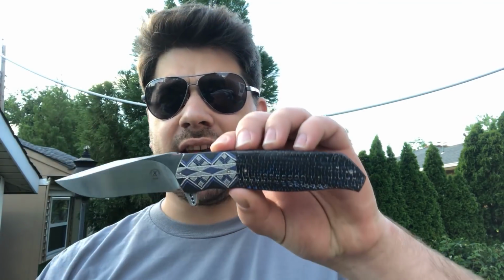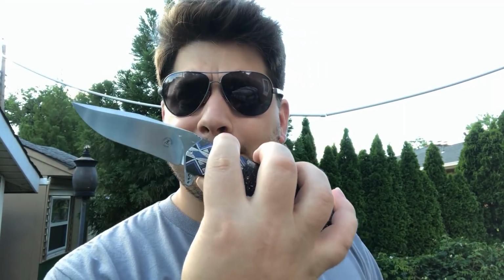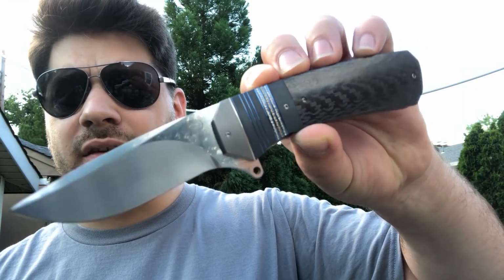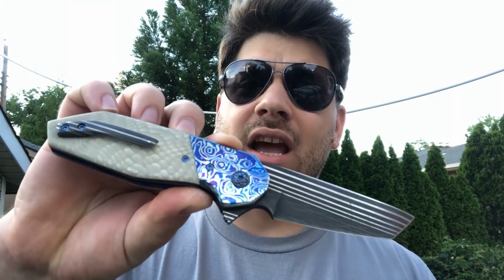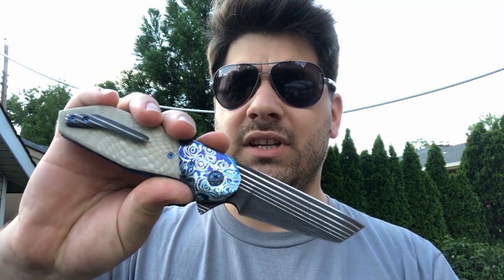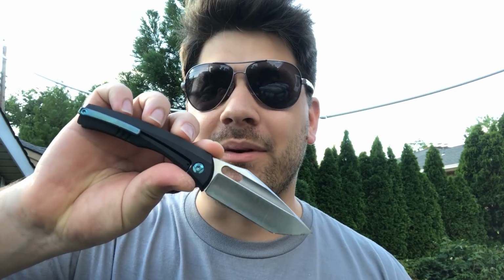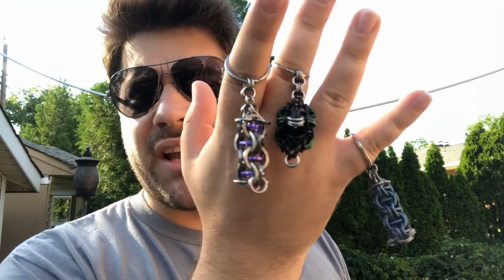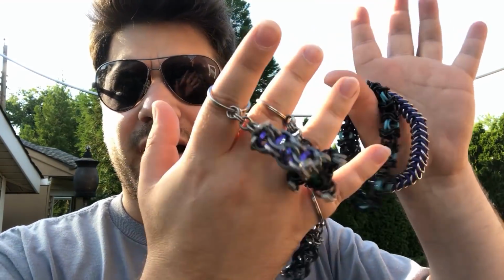Blade Show 2018 Mash-Up (And Scores!)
The show was amazing this year!  I hope you all enjoy the montage!  It's hard to film there!